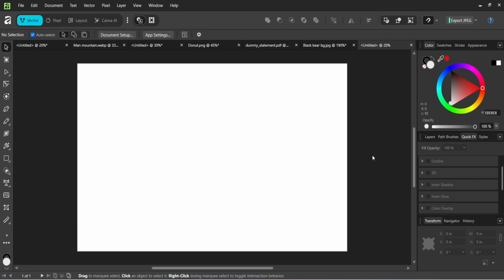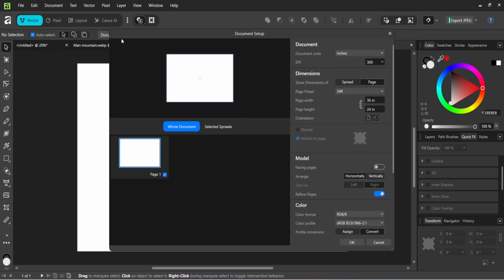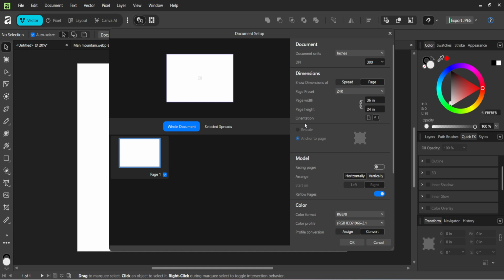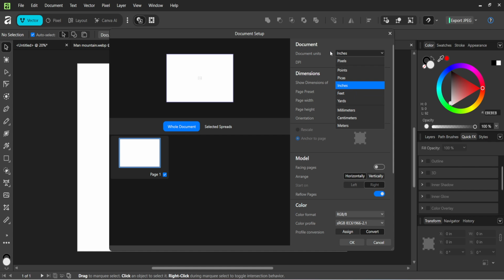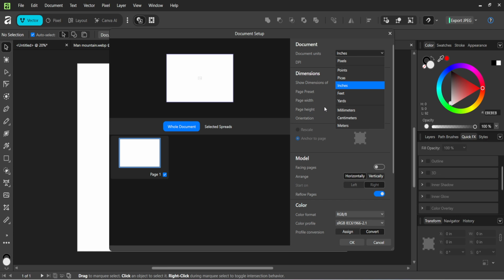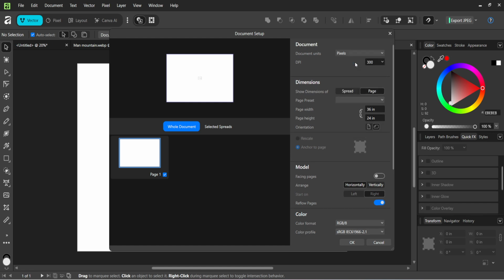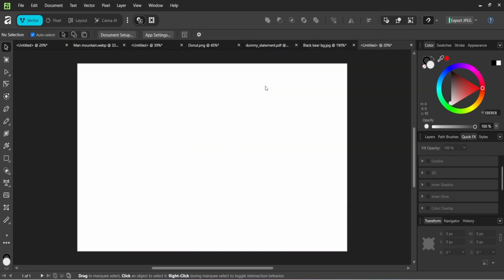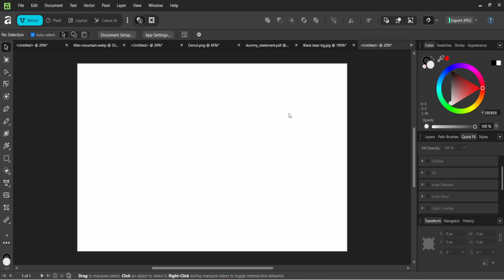How to Change Units of Measurement in Affinity (Step By Step 2026)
How to Change Units of Measurement in Affinity